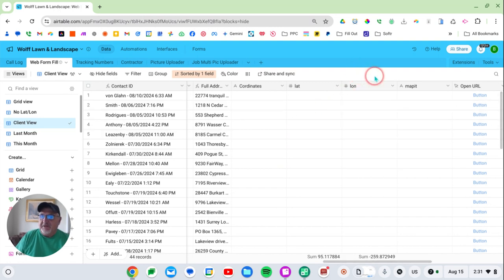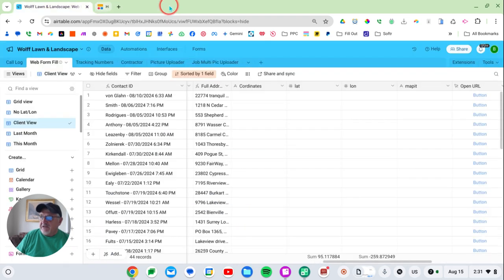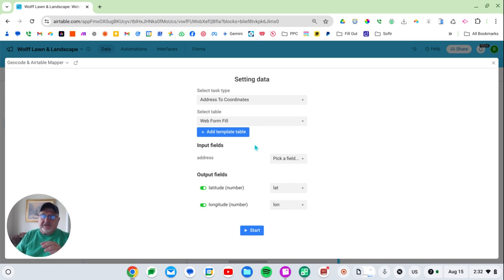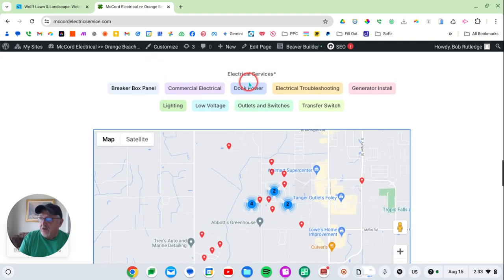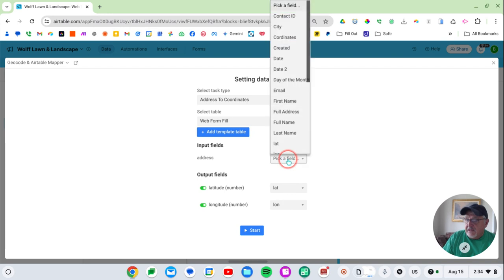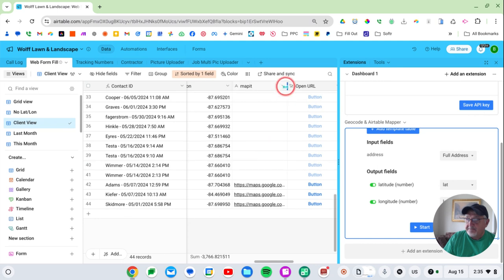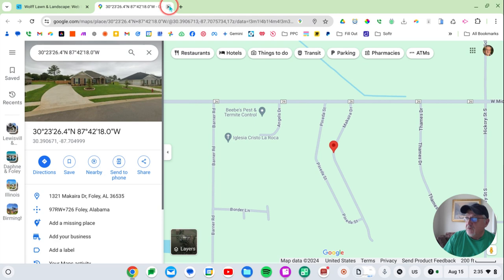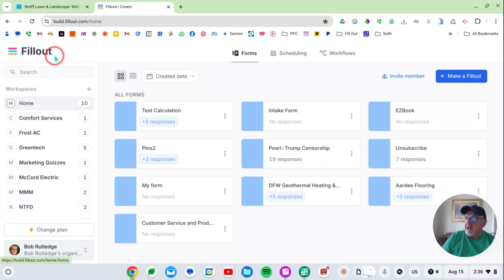Airtable's Latitude and Longitude Extension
Airtable is an incredibly useful application for small businesses, offering a variety of tools to streamline operations and enhance productivity. One of its standout features is the ability to generate latitude and longitude coordinates, making it easy to map out important locations directly within the app. This can be particularly beneficial for businesses that need to track client sites, delivery routes, or other geographic data.

However, while Airtable excels in many areas, sharing these mapped locations outside of your organization can be a bit challenging. This is where Softr.io comes in. Softr.io is a powerful platform that allows you to create custom web apps and portals, making it possible to share your Airtable data, including those mapped locations, with external audiences. By integrating Airtable with Softr.io, you can seamlessly display your geographic data on a public-facing map, making it accessible to clients, partners, or anyone else who needs to view it.

In this video, I’ll walk you through how to generate latitude and longitude in Airtable, map out locations, and then use Softr.io to share that information outside of your organization. Whether you’re managing a small business or just looking for a better way to share mapped data, this guide will provide you with the tools you need to get started